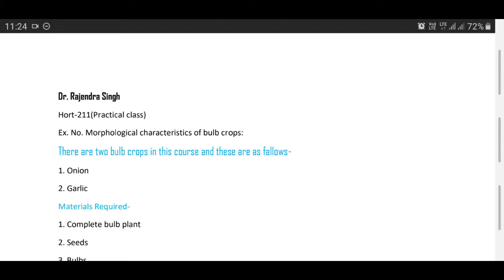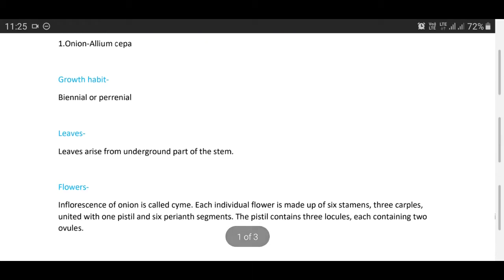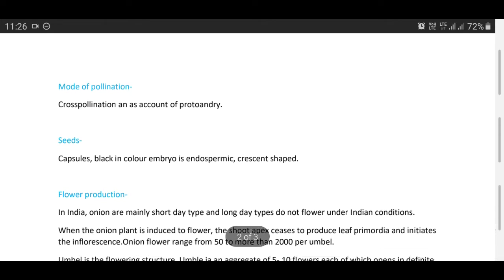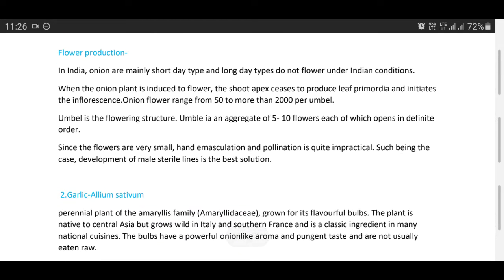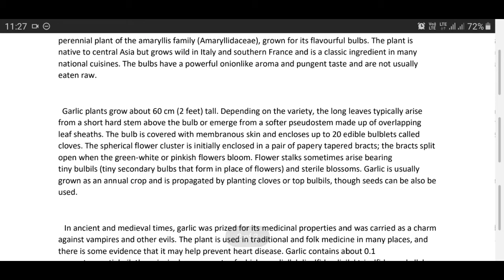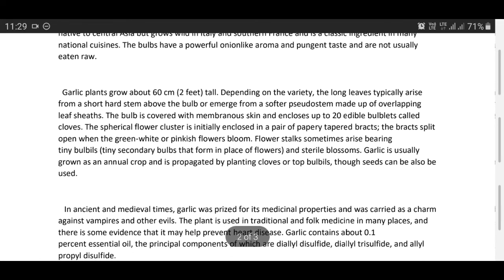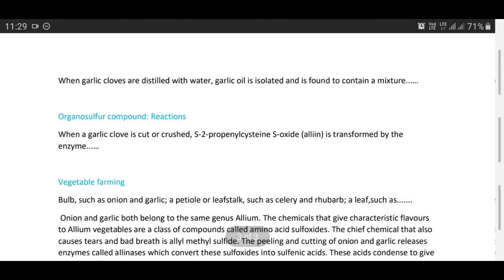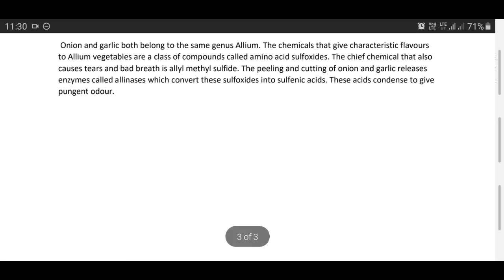MORPHOLOGICAL CHARACTERISTICS OF BULB CROPS